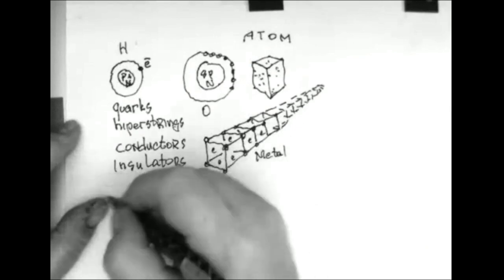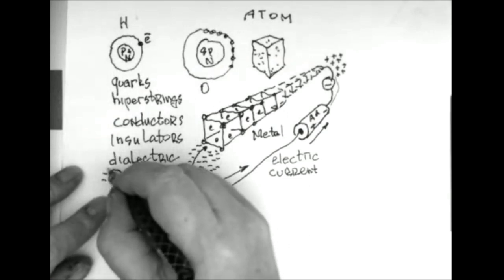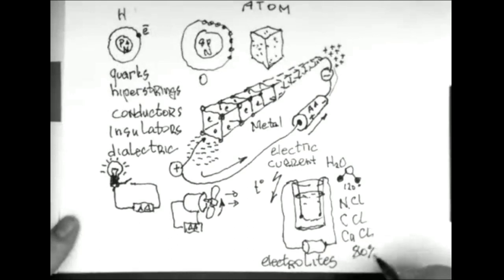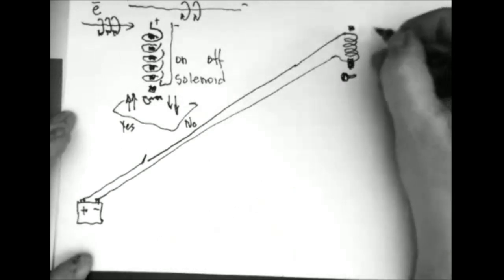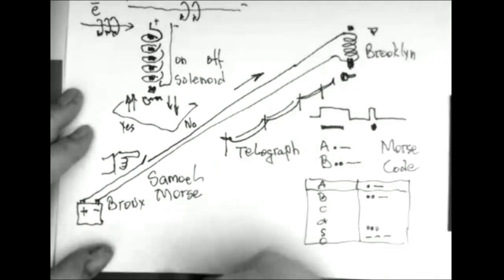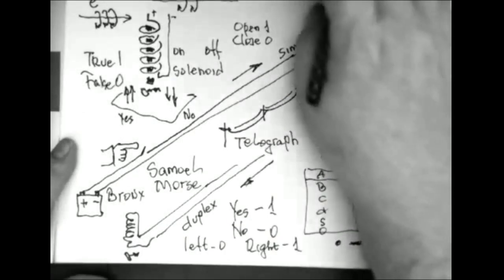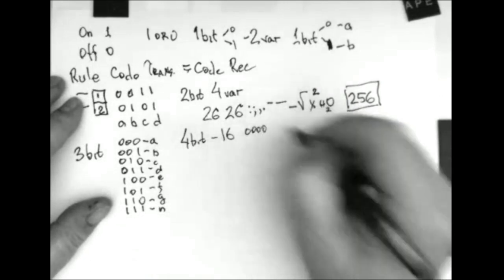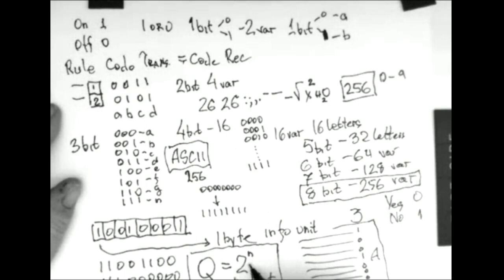Accelerated session 1. Matter code